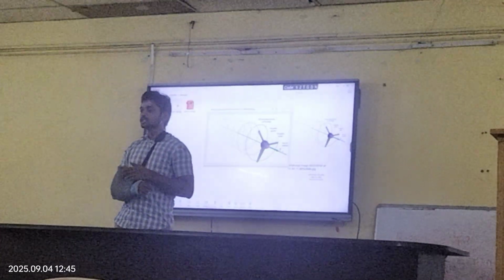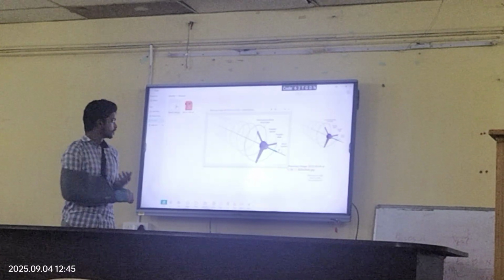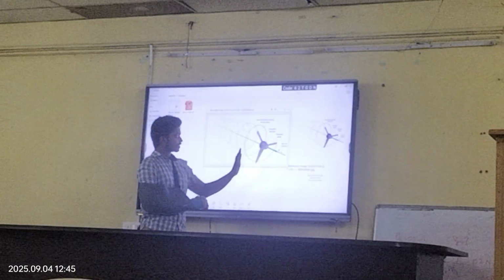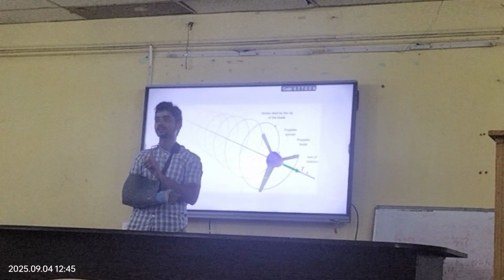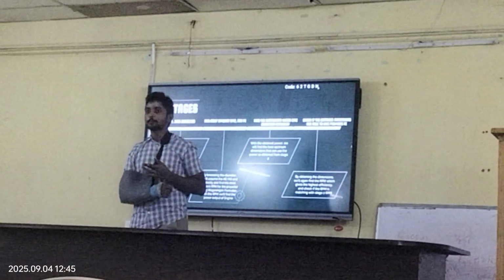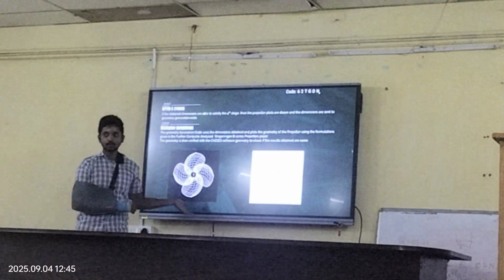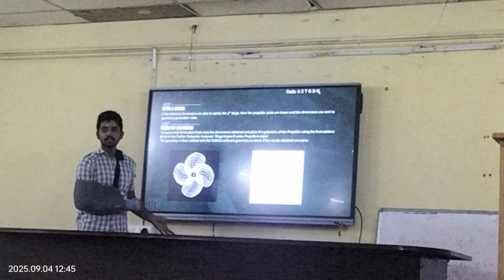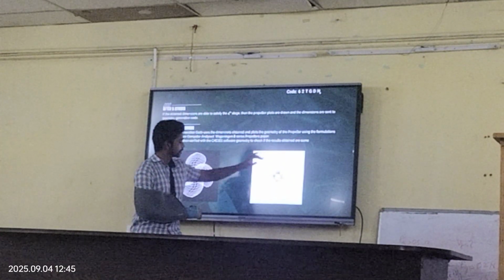Internship review of my classmate G. Dhanush. Internship at IIT Madras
Internship review of my classmate G. Dhanush at Department of Naval Architecture and Marine Engineering, Andhra University. Internship at IIT Madras